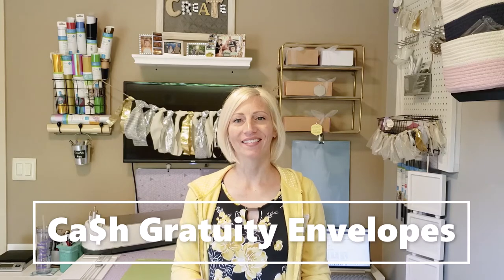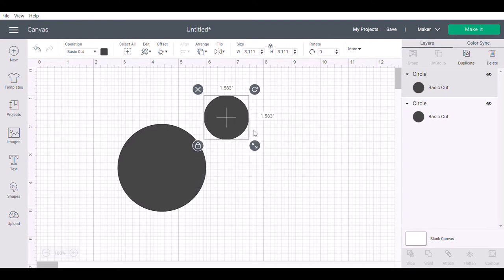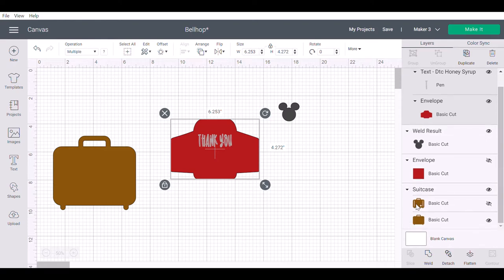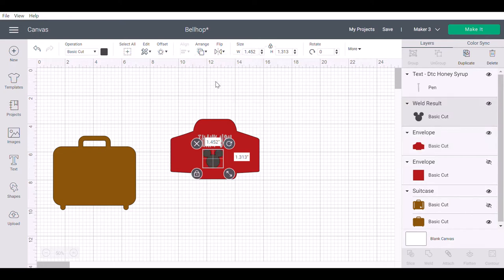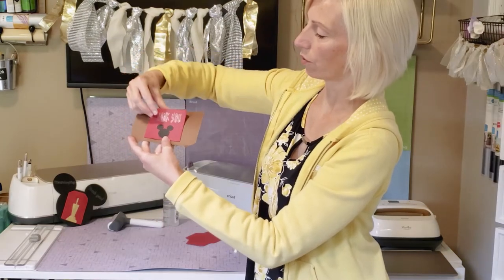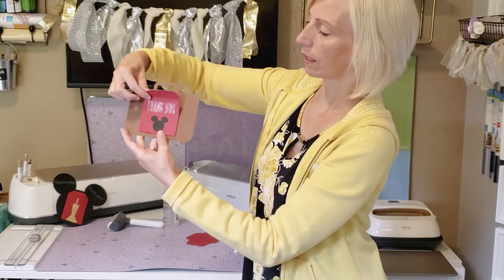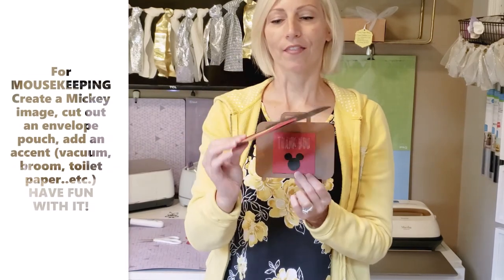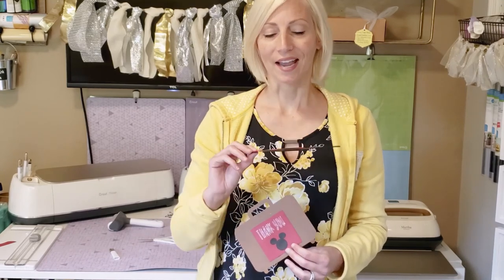DIY Cash Tip Envelope with Cricut - Gratuity Envelope for Bellhops and Housekeeping & (Mousekeeping)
If you are planning a vacation this video is perfect for a quick tutorial on creating a fun cash tip (gratuity) envelope for bellhops and housekeeping (a.k.a. Mousekeeping for Disney hotels).  Super fun and easy. Have kids or grandkids join you in the creative fun!! The theme of this video is Disney related, however, you can create tip envelopes for any resort or hotel stay!

I hope you find inspiration!😊